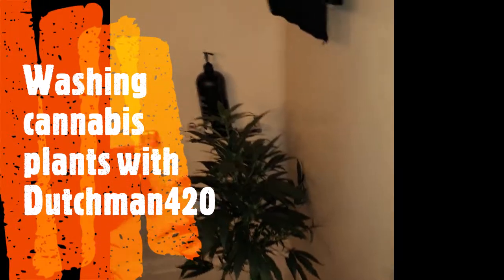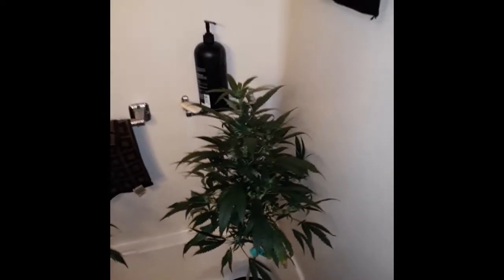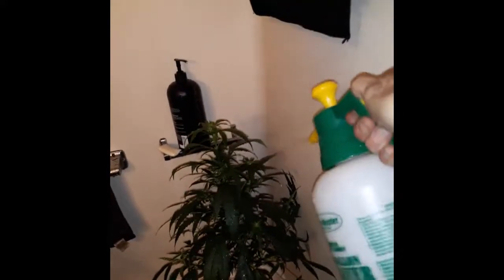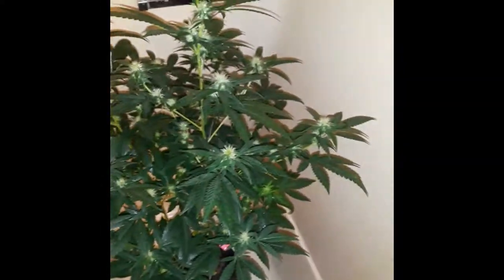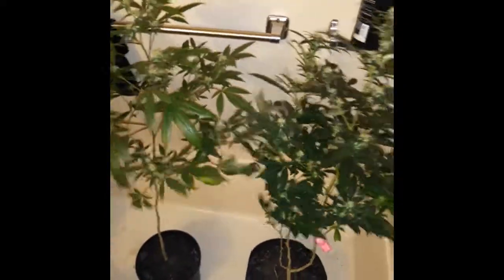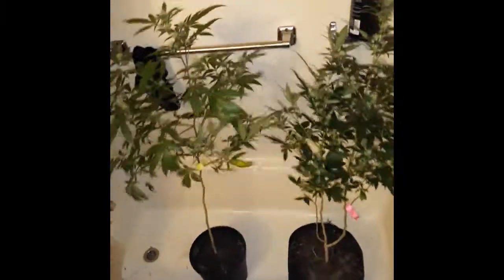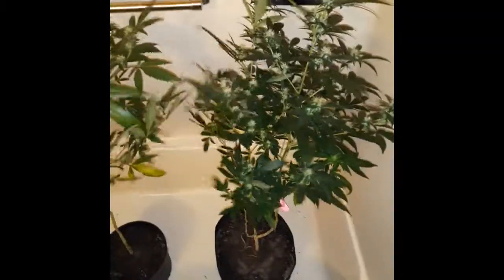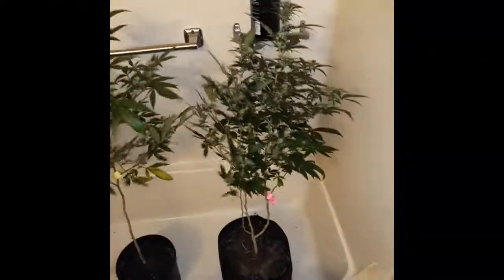Washing cannabis plants with Dutchman420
Well  i sprayed for mites again and it is time to wash away their little annoying corpses!!! Plus washing does other beneficial things for your weed plants...